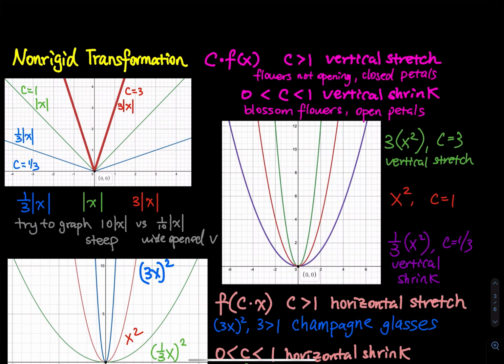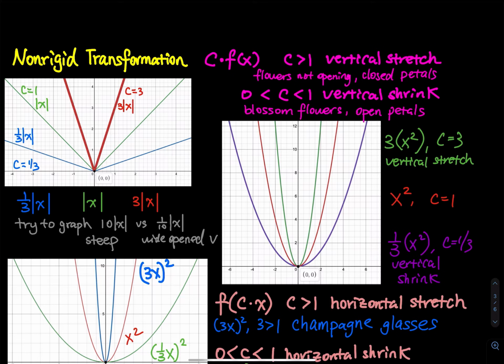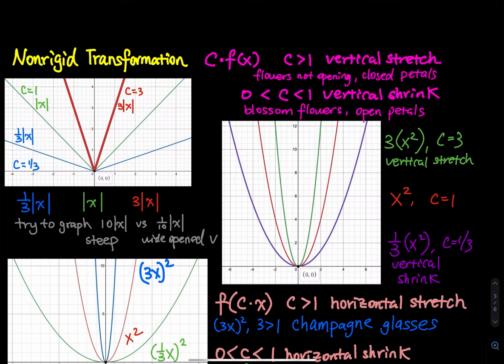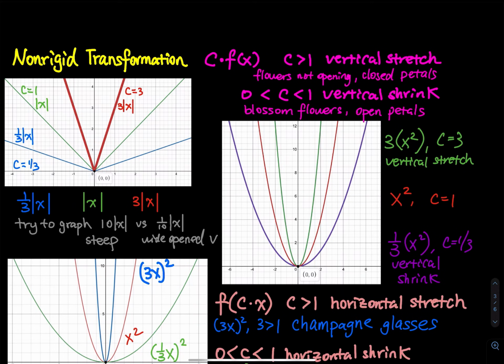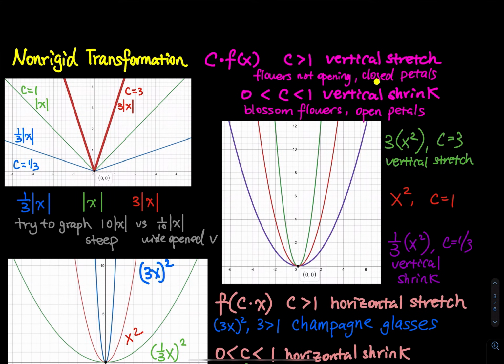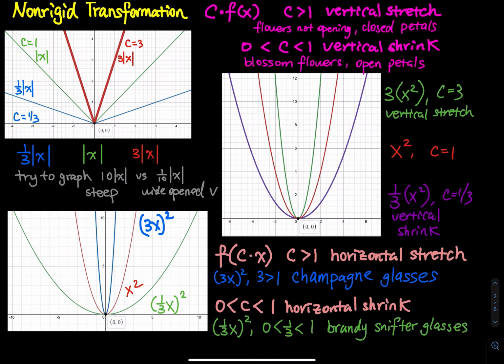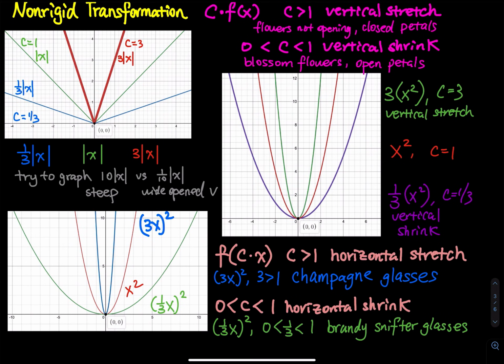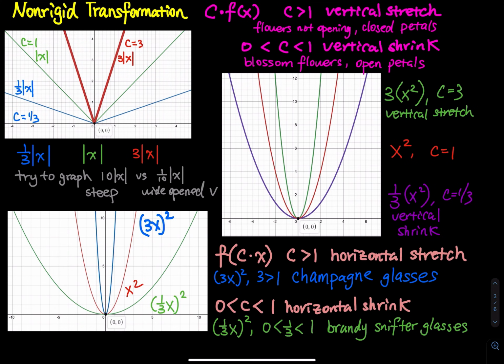1.7 Part 3: Nonrigid Transformation: Vertical/Horizontal Stretch and Shrink | Precalculus